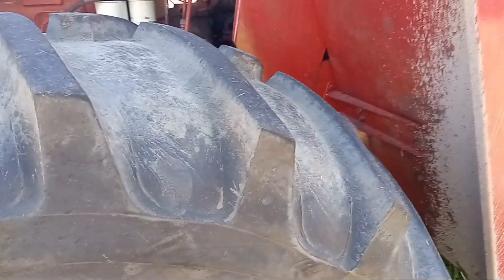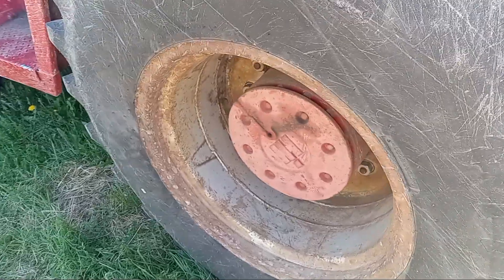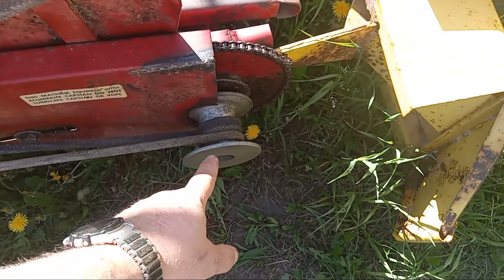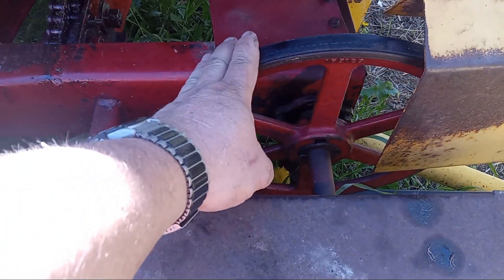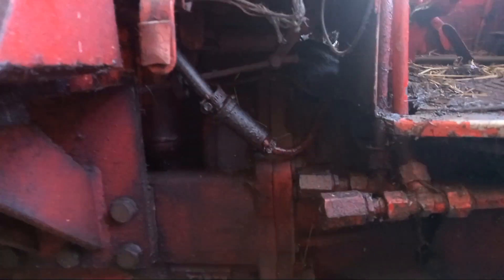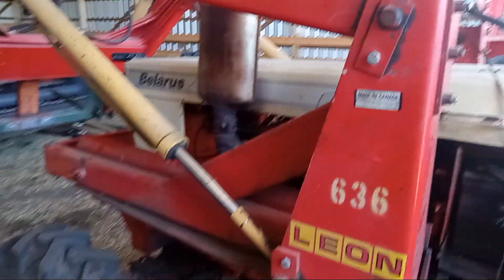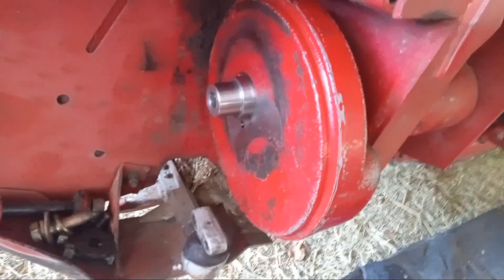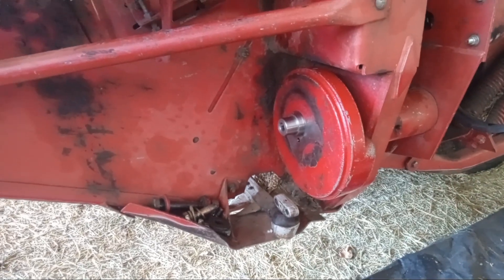Never ending farm repairs